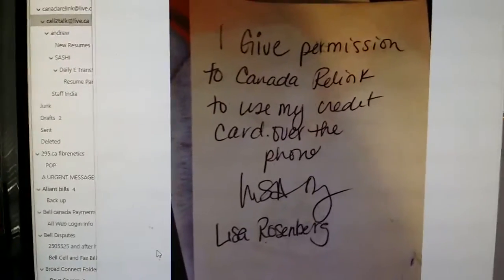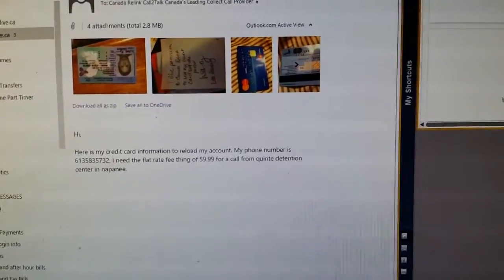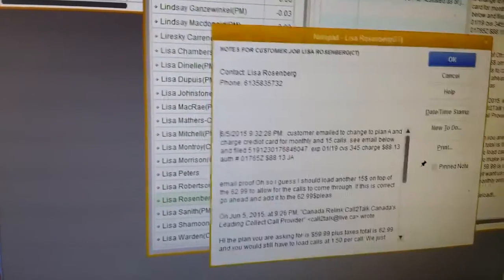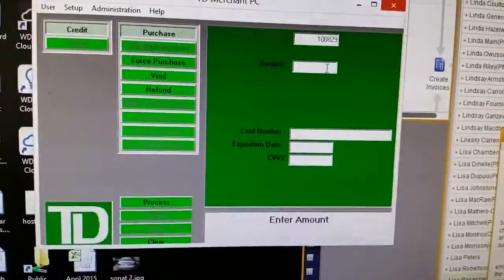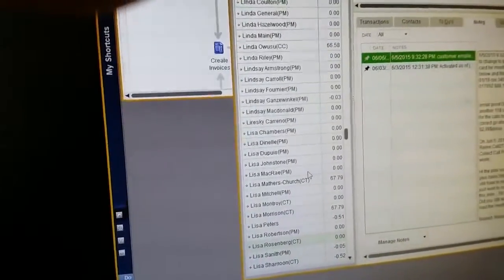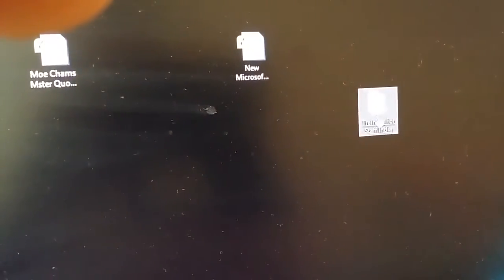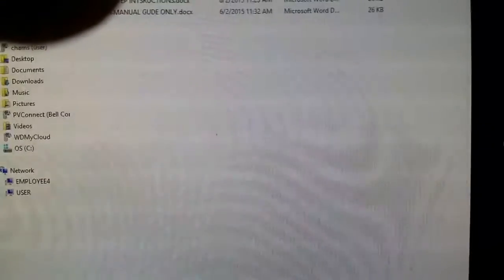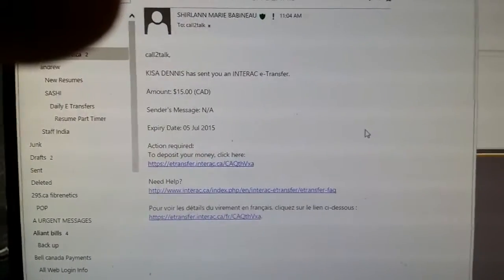Canada Relink Inside Look Victims And List Contacts Call2Talk TrappCall And More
These 3rd Party Collect Companies do not follow CRTC regulations, they are not registered as with CRTC as resellers, also they need BITS and provide 911 services, and remember the Call Forwarding number they provide you each time this number belongs to you, you can take and port this number. Dont be fooled by their explanation "We offer different service so this does not apply" THATS BS CRTC explains as long a company provides two way communication they need to register with CRTC and that is what they are doing is providing you with 2 way communications, There is videos on Canada Relink, this company is so careless they exposed 100's of names and numbers through their videos, PLEASE HELP and search for the contacts of these people and tell everyone what they did is against law by showing their customers names and in some cases credit card information. The owner himself Mohamed Chams is who posted those videos, Ive emailed them and they basically said contact my lawyer !!! This company among the rest have no respect for inmates or their loved ones. They provide us with routing numbers / call forwarding also known as DID numbers, please google these DID numbers are available for as little as $1.50 per month plus $0.005 per min usage. This is daytime robbery. TrappCall service is not even registered with CRTC or CCTS, please call them and complain, they dont play fair games. Call2TAlk for example provides you with DID number on one of their plan for $3 per month, call Telus or Bell Canada and complain because those are their providers for provincial jails and complain that these 3rd party companies get these numbers at such huge discounts and turn around and charge from $39.99 - $79.99 per month. also collect calls fee for automated connections in Ontario is regulated by CRTC and its $1.00 they turn around and charge upto $2.00 per connection its against the LAW !!! PLEASE SHARE AND PUT THE STOP TO DAYTIME ROBBERY LETS FIND A LAWYER AND DO CLASS AUCTION LAWSUIT. THERE IS A CLASS AUCTION LAWSUIT AGAINST BELL CANADA DUE TO THE FACT WHEN YOU USE THEIR PAYPHONE IN JAIL THERE IS NO RECORDING WITH THE WARNING ON HOW MUCH COLLECT CALL WILL COST, JUST SEARCH AND YOU WILL FIND THAT LAWYER